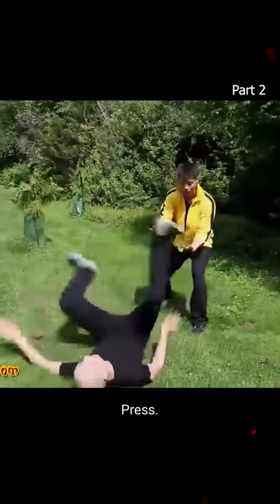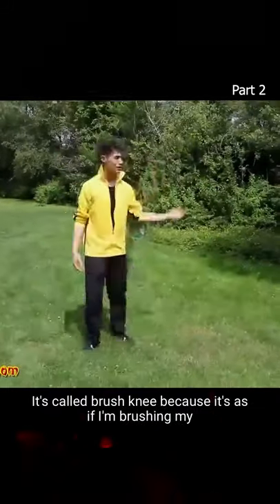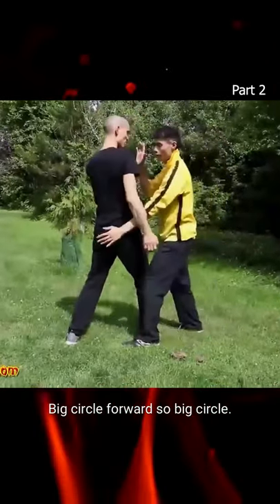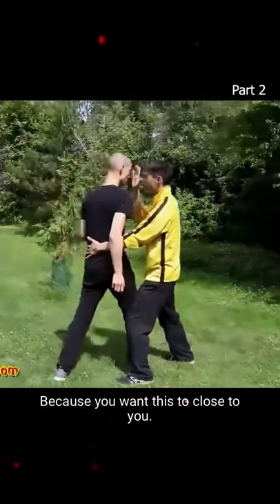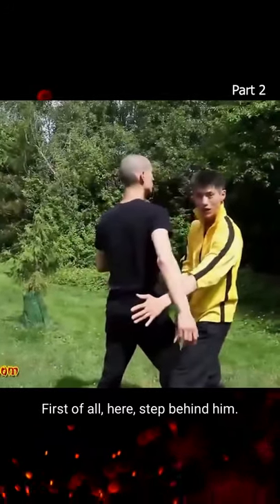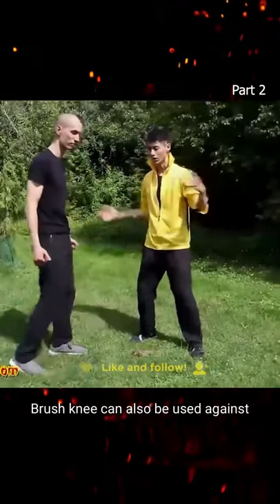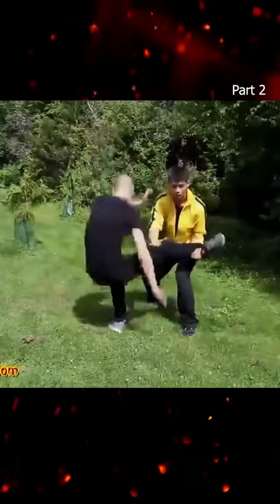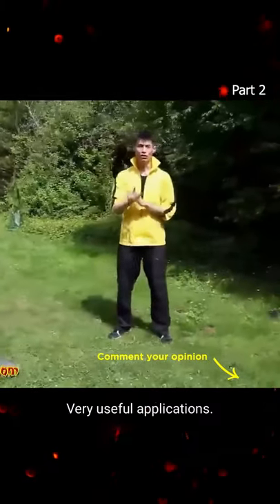5 BEST Tai Chi Moves & Technique for Self Defence Part 2